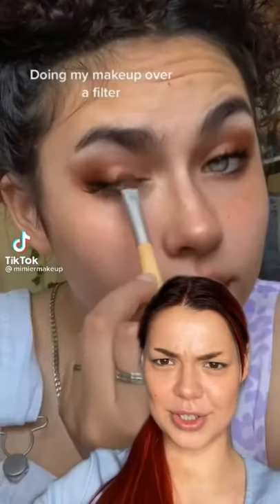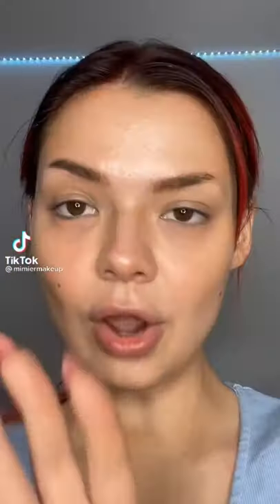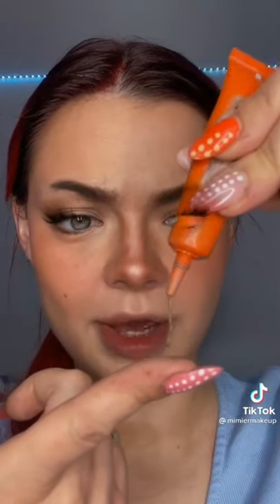What Do You Guys Think? ✨ (tiktok)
For the Best Beauty Tiktoks of 2021!